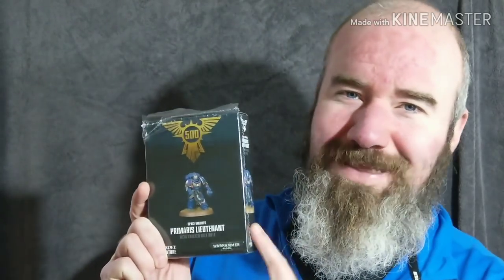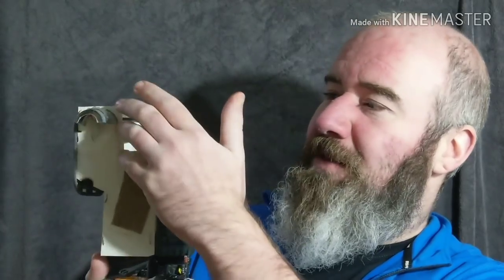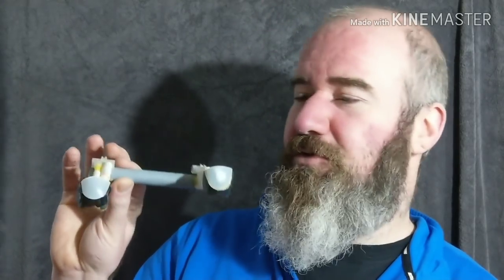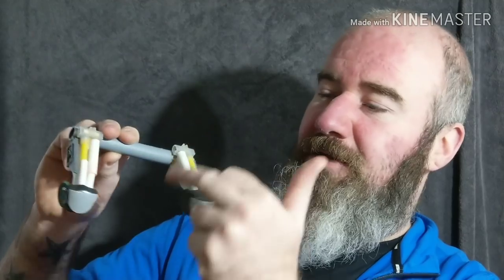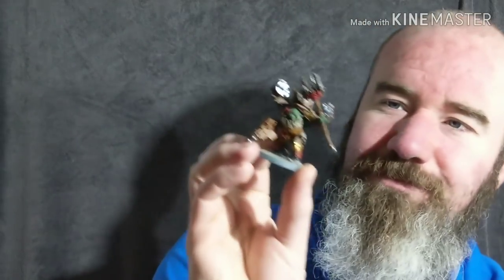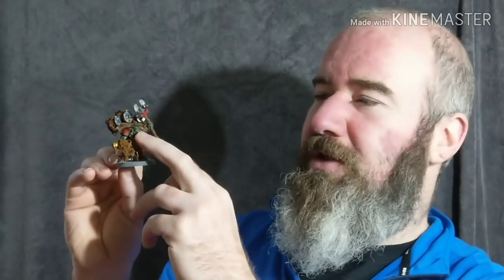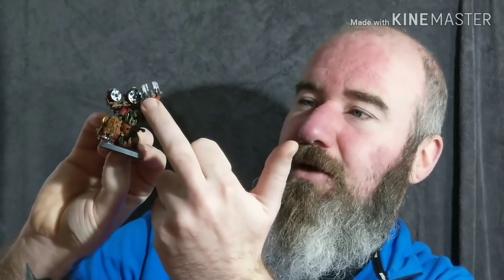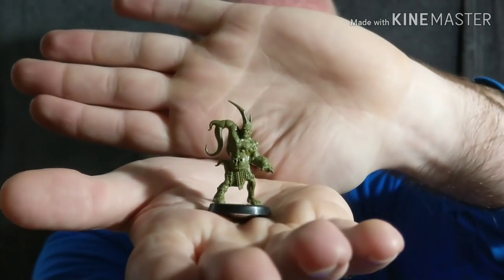Converting/Kitbashing/Scratch Building in Wargaming: Warhammer Thoughty K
In this week's episode of Warhammer Thoughty K I share my philosophy on conversions, kitbashes, and scratchbuilds in wargaming.